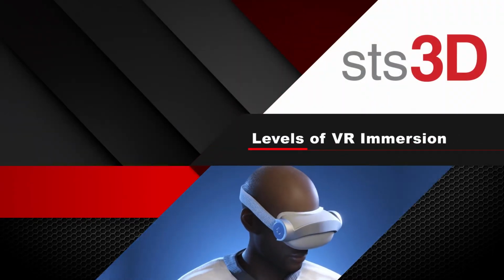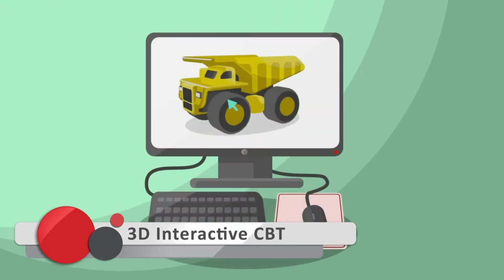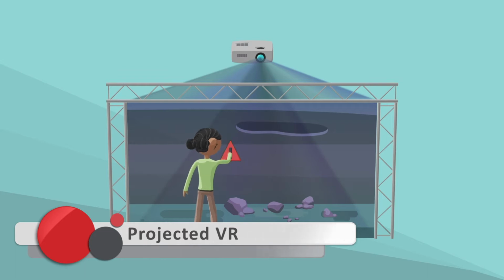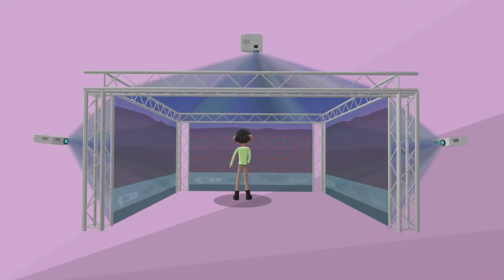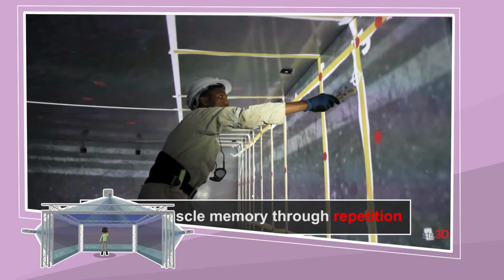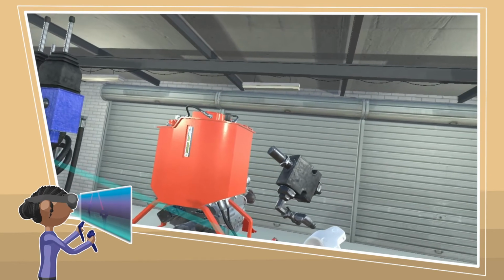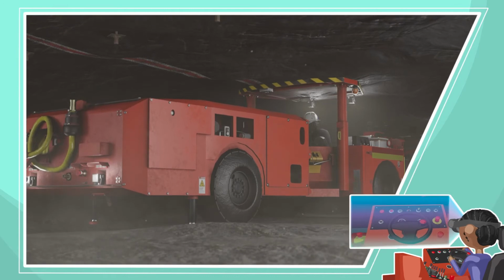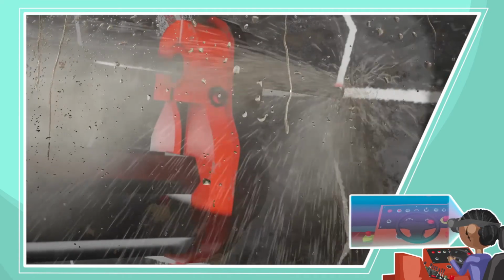Level of VR Immersion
By using various levels of immersion, we provide clients with a choice of training applications.